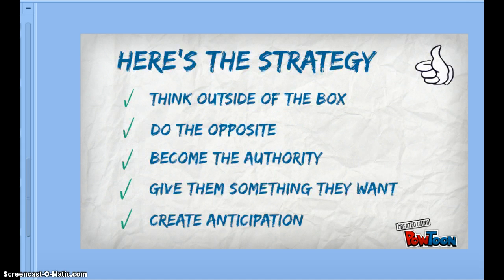Facebook Group Posting Strategy (Part III)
Click the link to view the next part of this FREE video series.  I successfully post to facebook groups everyday.  To view all of my training, I would encourage you to "like me" on facebook